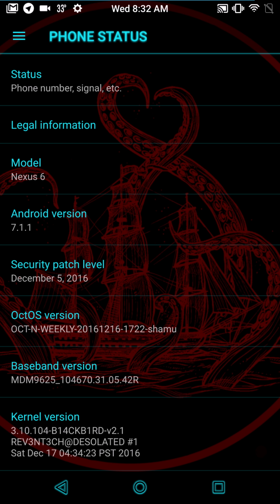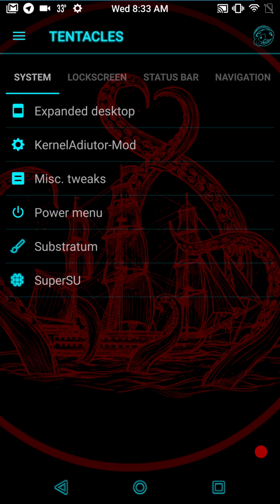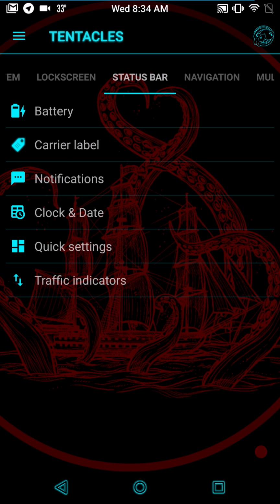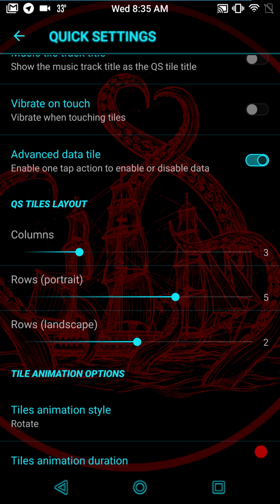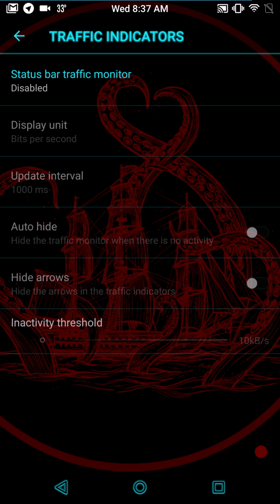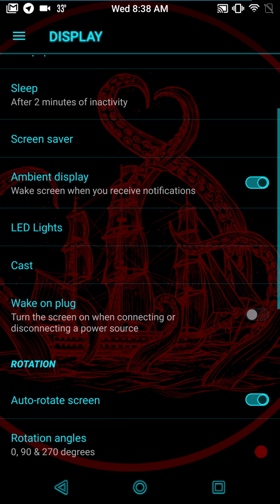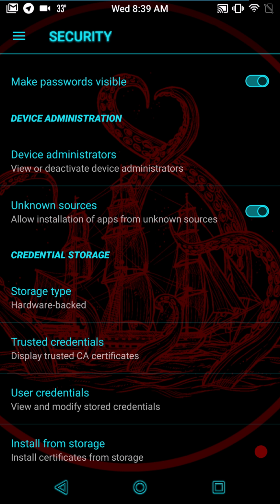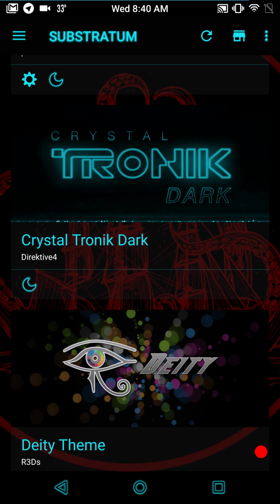OctOS 7.1.1 by "hedwig34" Review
OctOS 7.1.1 Review for nexus 6 by "hedwig34"
I am running the latest Blackbird kernel v2.1 on this one by "Reventech"
Link to OctOS Google Plus community

OctOS XDA thread link

Blackbird kernel XDA thread link

Crystal Tronik Dark OMS theme link

Link to my Google Plus community